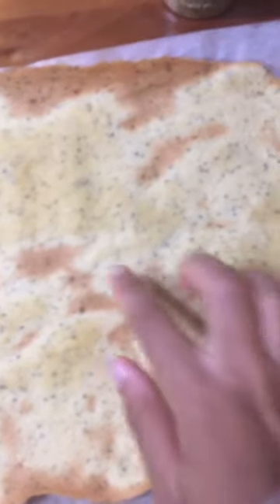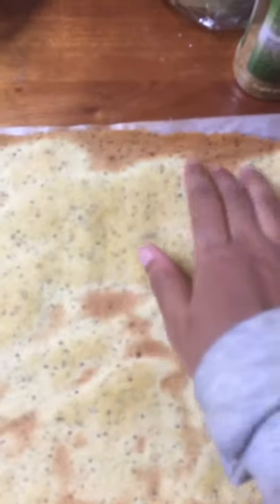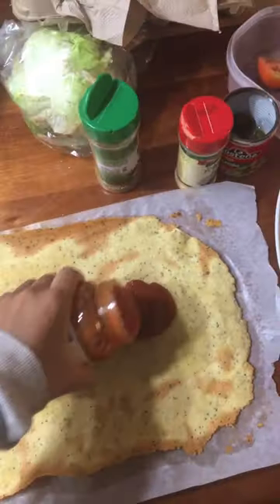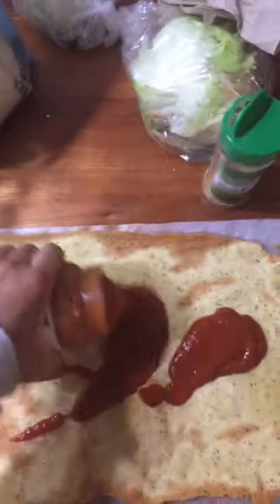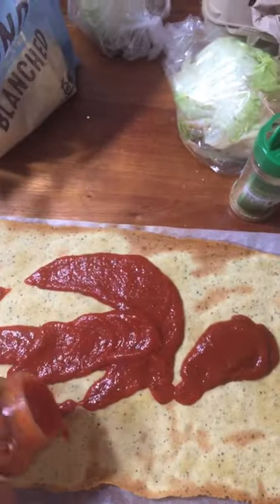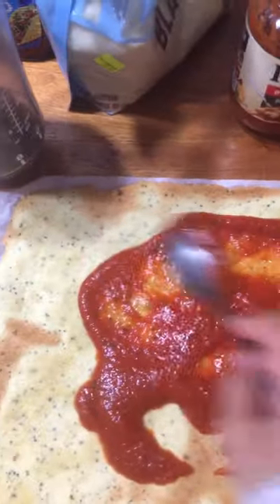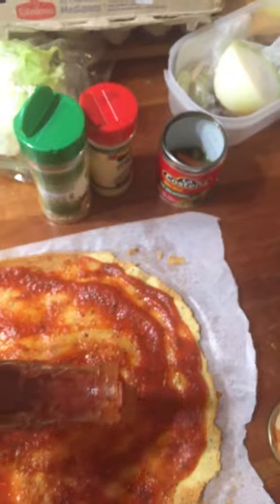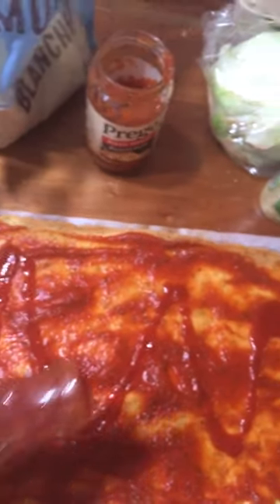Creating A Keto Pizza That You Can Lose Weight To AND Be Healthy Part 6